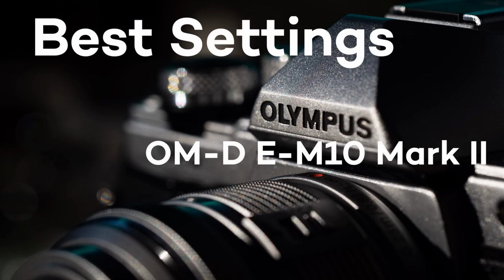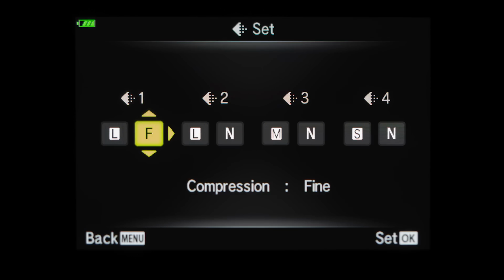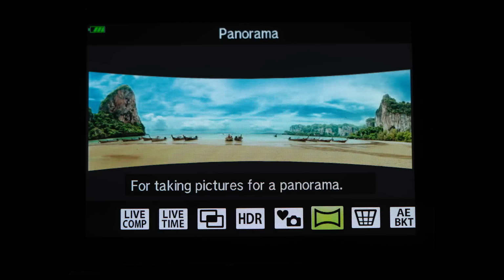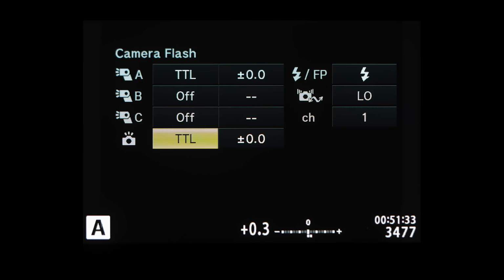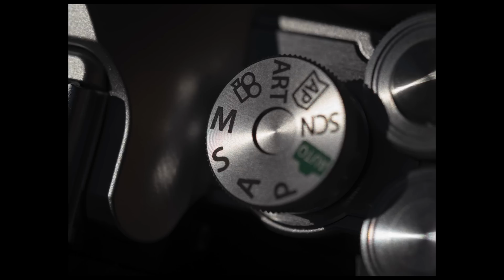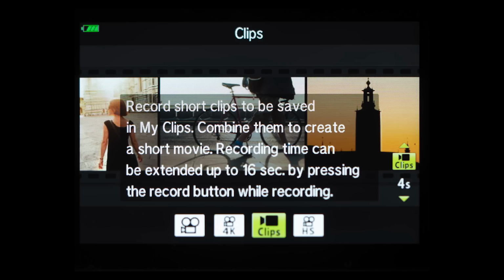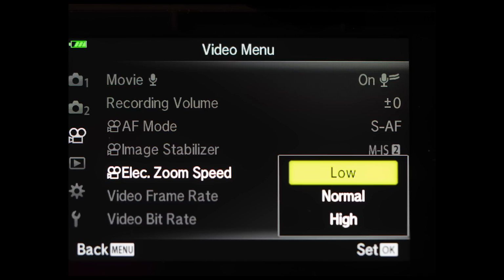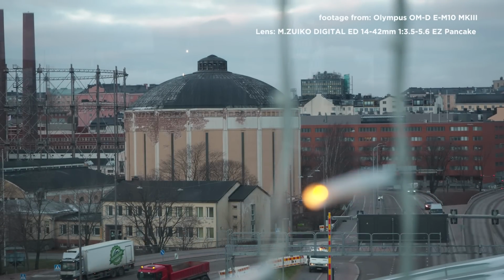Olympus OM-D E-M10 Mark III or Mark II?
In this video I will tell you which one for photography and which one for video Olympus OM-D E-M10 Mark III or Olympus OM-D E-M10 Mark II.

(Falcon Eyes makes similar light)

Olympus OM-D E-M10 MKIII is still a very capable camera for video. I also tell you which one I would choose for photography and which one for video, Olympus OM-D E-M10 MKIII or Olympus OM-D E-M10 MKII.